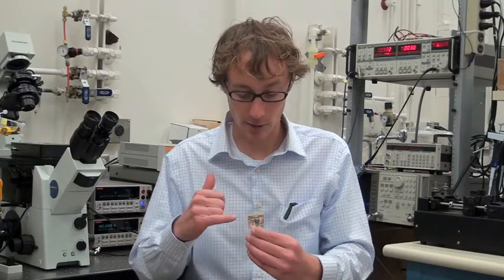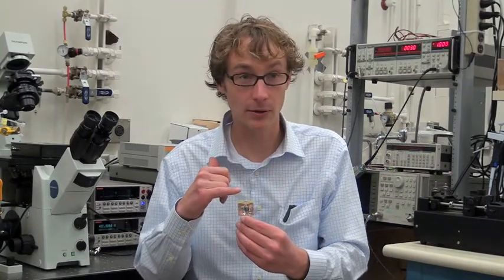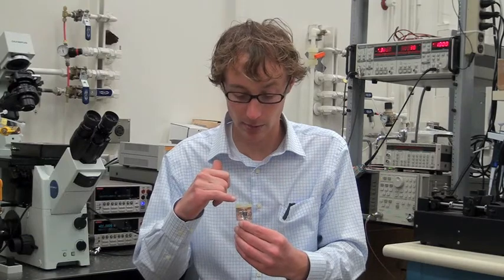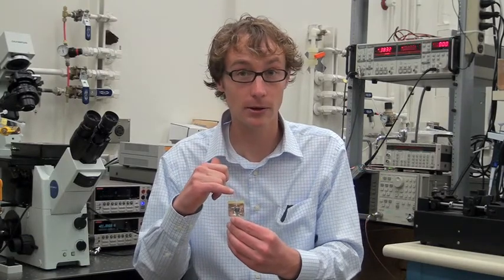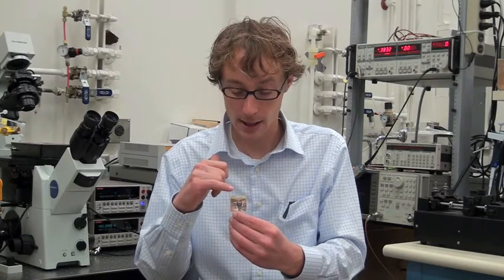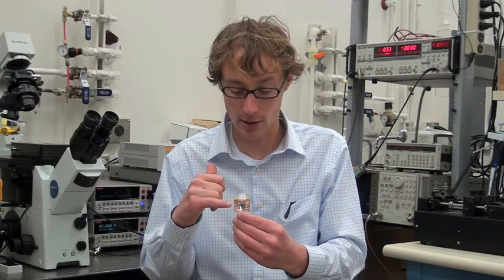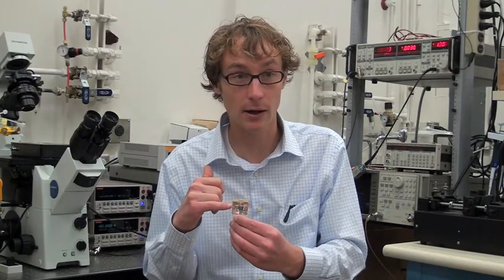Nanoparticle detector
Researchers at UC Santa Barbara have developed a new instrument capable of detecting individual nanoparticles with diameters as small as a few tens of nanometers.